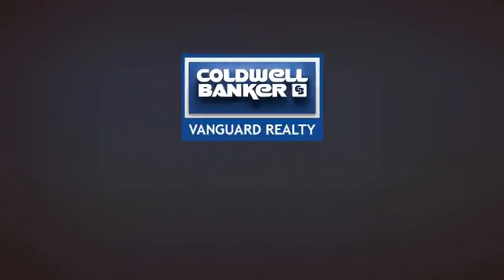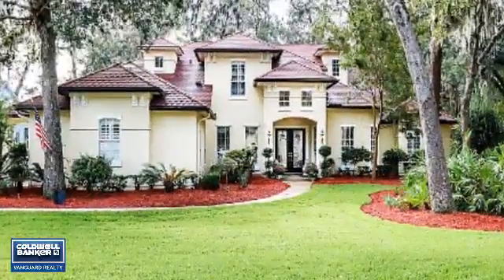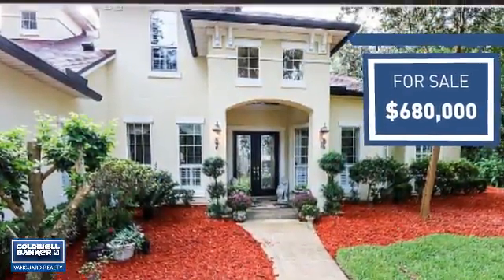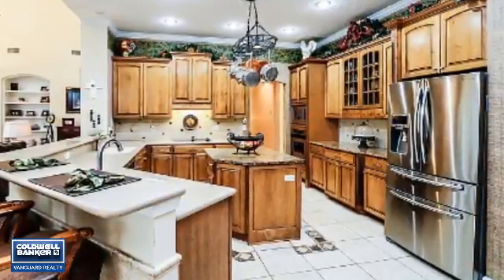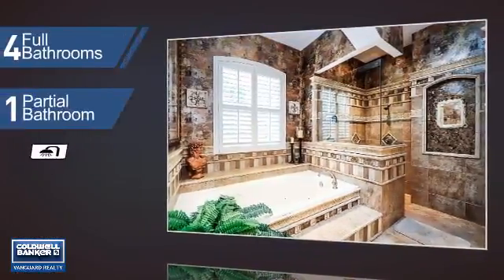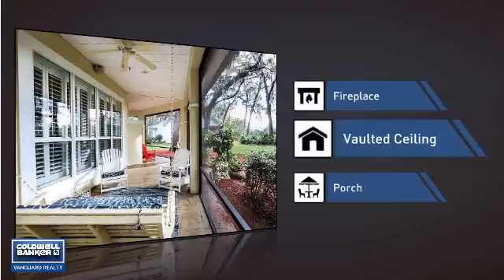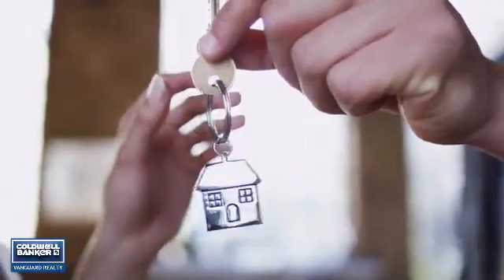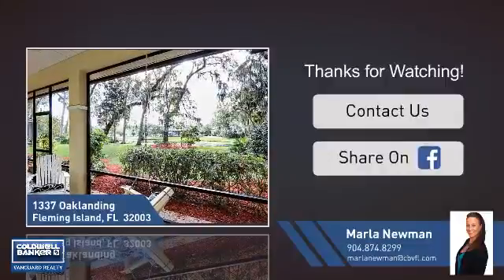1337 OAKLANDING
This magnificent Mediterranean inspired Sid Higginbotham former model home will take your breath away! Graced by soaring ceilings and wall-to-wall windows this home offers relaxation and ambiance. The grand entryway draws you into a voluminous layout made for entertaining. The 2-story great room with French doors leading to the rear wrap around porch offers beautiful views to the lake behind. Also on the main level you will find an elegant formal dining room with butlers pantry, tremendous chef's kitchen, living space for formal entertaining, and home office with gorgeous built-ins and a separate bath. The divine master suite presents tray ceilings, large sitting area,a private entry onto the back lanai, and an opulent ensuite bath with a soaking tub and separate glass shower showcasing...